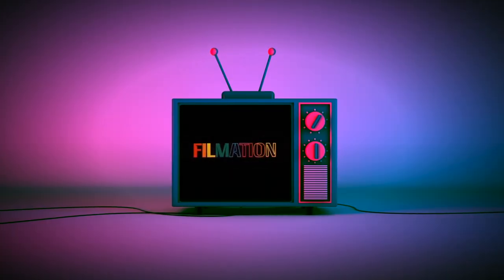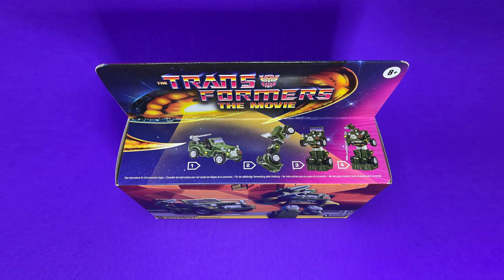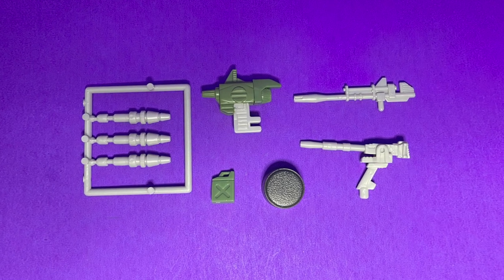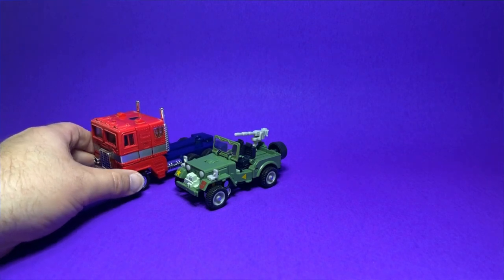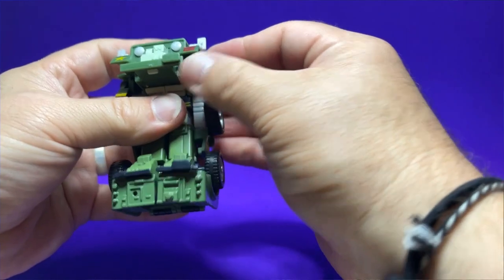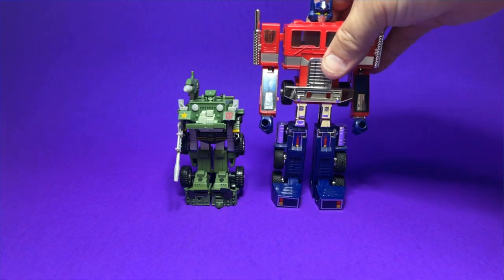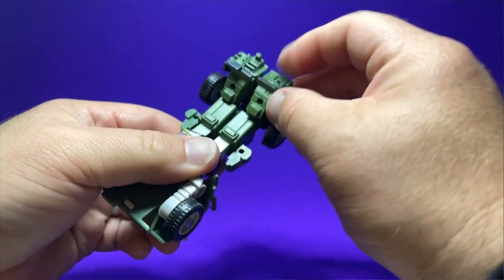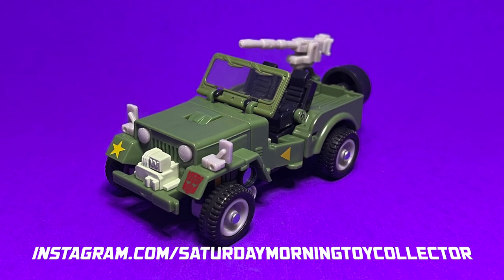Transformers The Movie Retro Collection G1 Hound Review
Man I love getting old school Transformers and this retro G1 Hound is simply amazing. Let's go back to the '80s in this old army JEEP and see if Hound still has it where it counts.